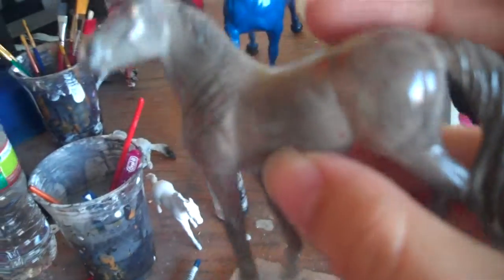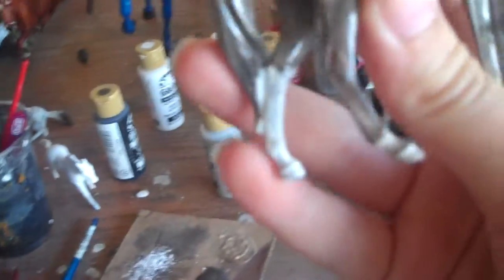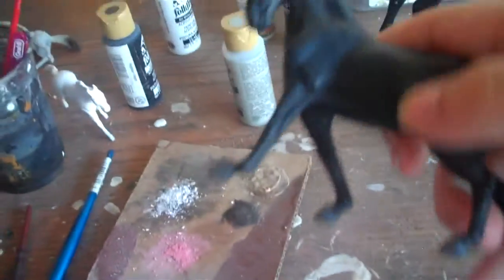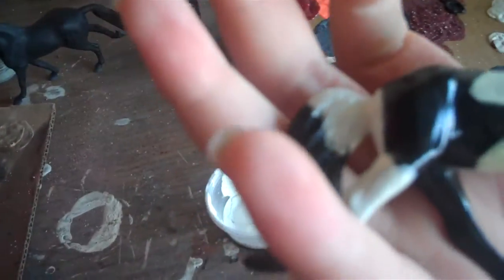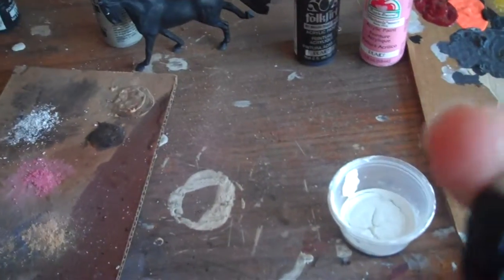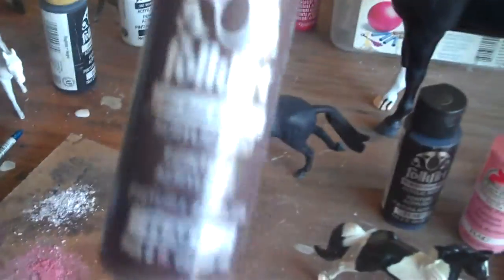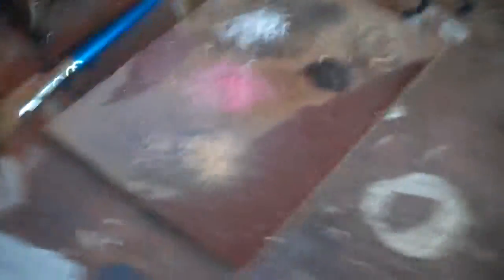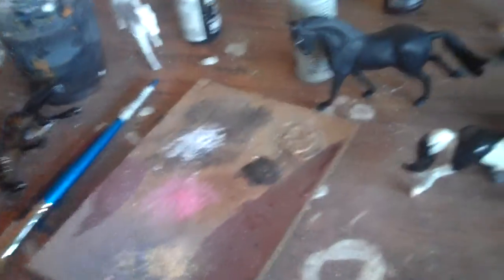Commission Video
these are the colors that i can do:
bay (all shades)
grey (all shades and types)
flea-bitten grey (all shades)
black
brown
chestnut (all shades and types)
red roan
blue roan
strawberry roan
bay roan
dun
buckskin

these are the markings that i can do:
pintaloosa
leppoard appy
blanket appy
spotted blanket appy
extended blanket appy
all types of paint
pinto
all leg markings
all face markings
blue eyes
brown eyes
matte
glossy
i can even do portrait models for your special baby :)

Sizes that i can do:
Traditional
Pebbles
Classics
Chips
Paddock Pals
Stablemates

The prices normally differ for what you want the model to look like.  Portraits can sometimes be abit more pricey then the normal ones i all just really depends. :)